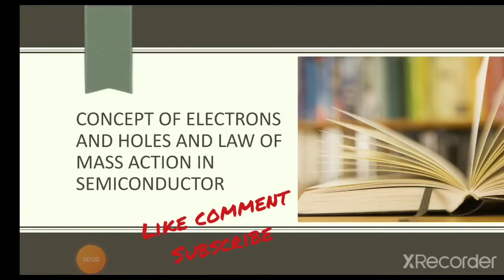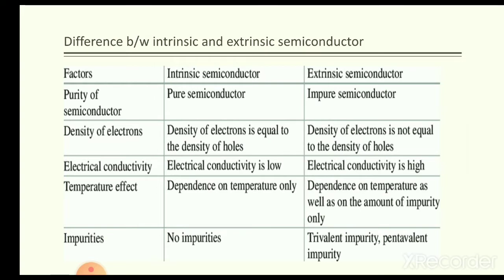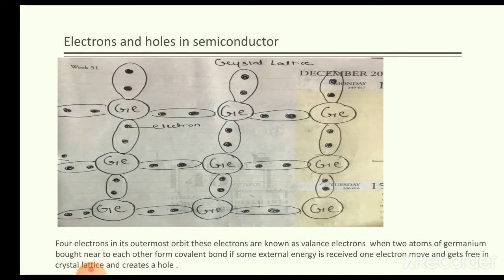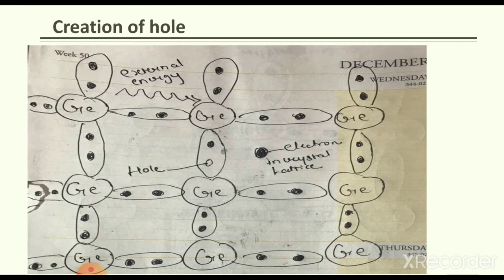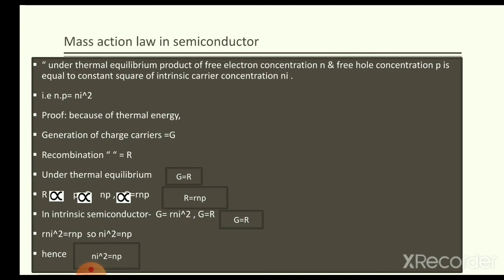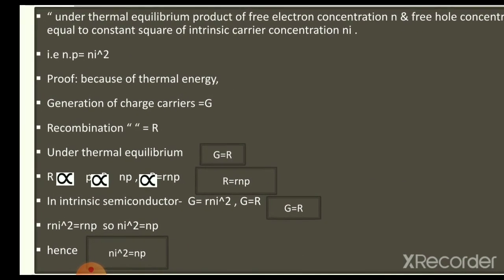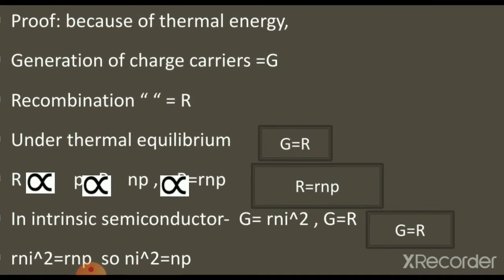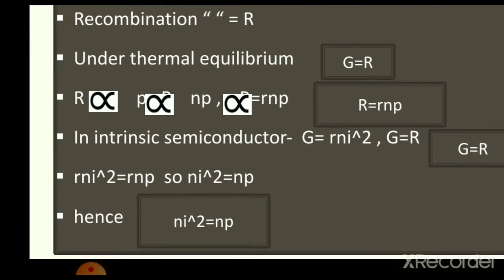Electrons and holes and law of mass action in semiconductor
Difference between intrinsic and extrinsic semiconductor, electrons and holes in semiconductor, law of mass action